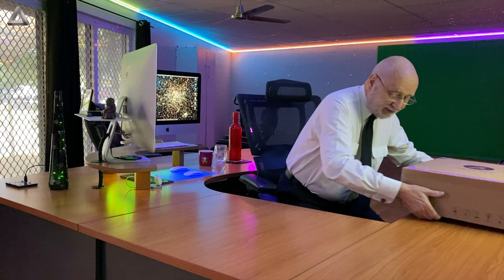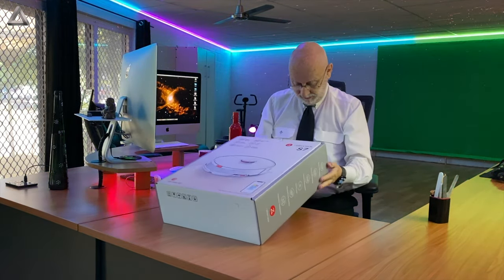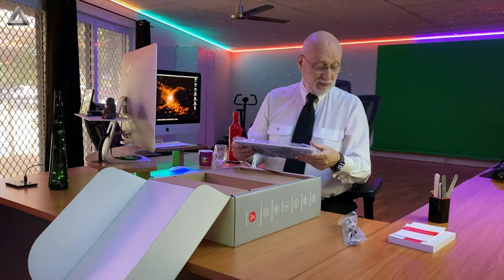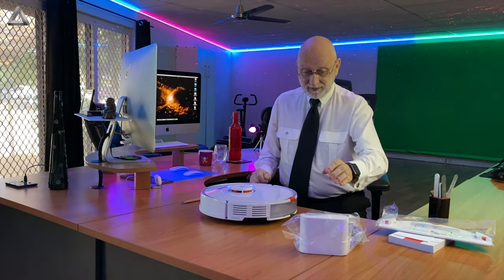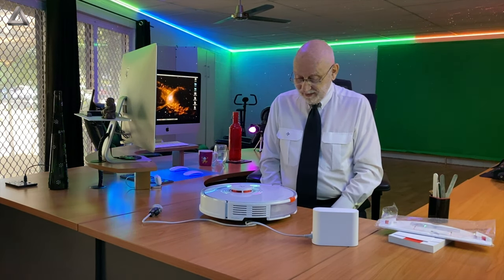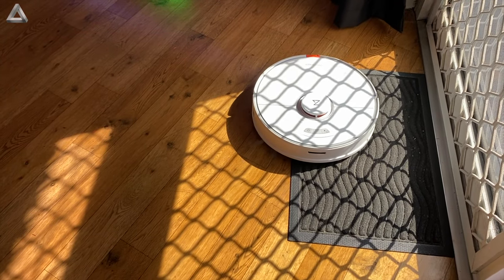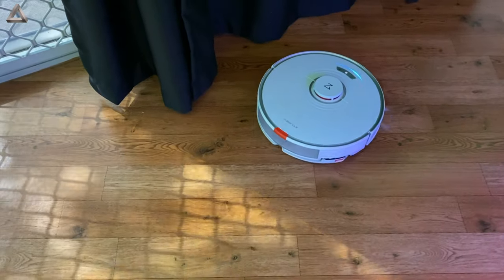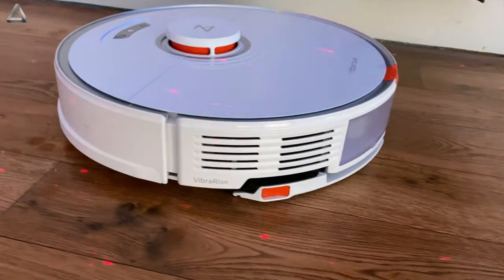Roborock S7 the robotic vacuum cleaner, unboxing and setup.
The Roborock S7 arrived today. The unboxing and setup was as simple as it could be.
And the first test run emptied the trash can. The unit is well-designed and simple to use.
Surprisingly, it did not escape through the open front door. The Roborock S7 features a brand-new Sonic Mopping system, strong suction power, and LiDAR scanning technology. The most advanced robot vacuums available today. I'm extremely pleased with the cleaning results!
Below is a link to Roborock.